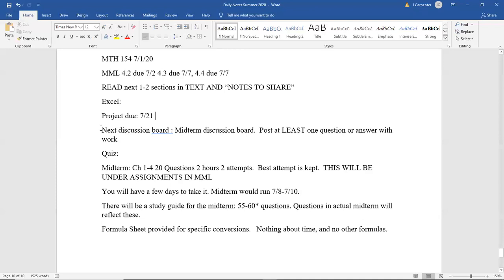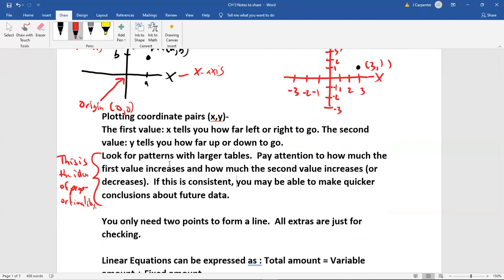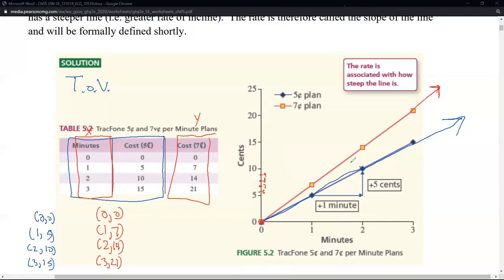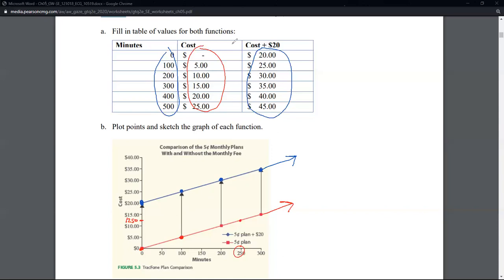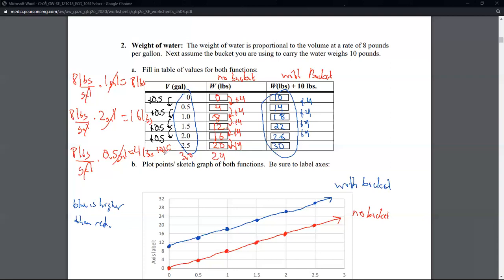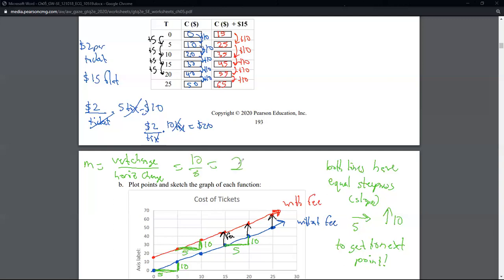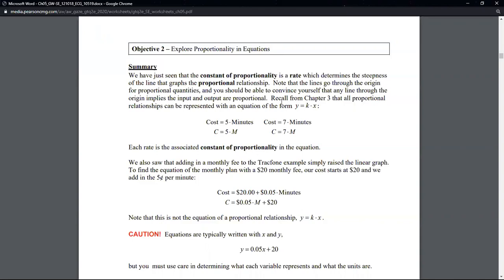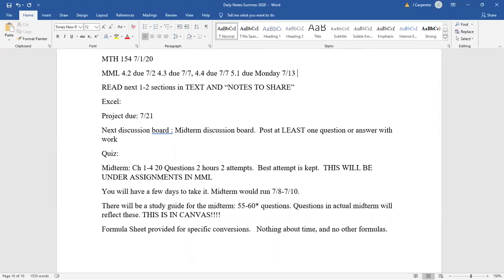MTH 154 7/2/20 Lecture 5.1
Proportionality and Lines